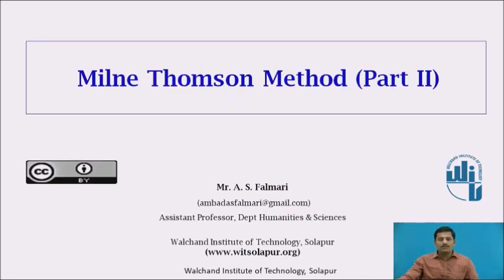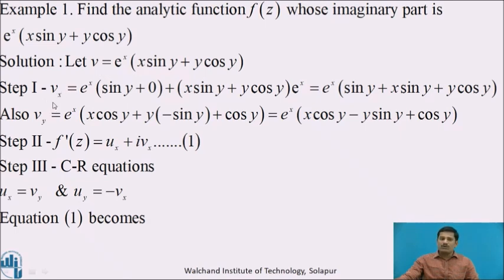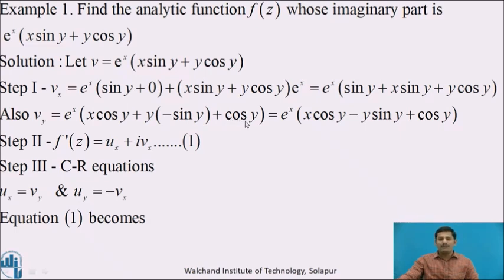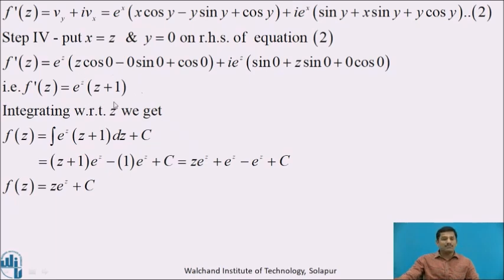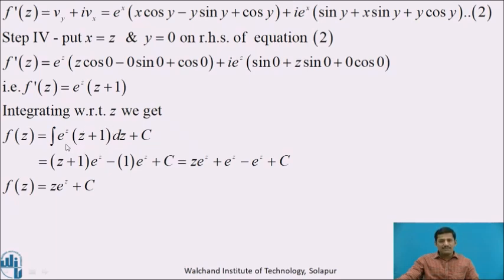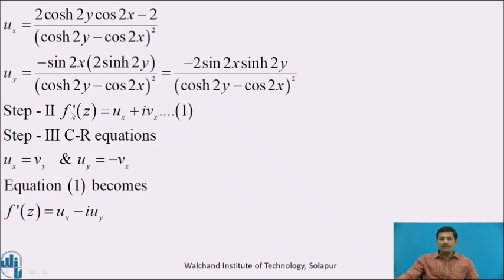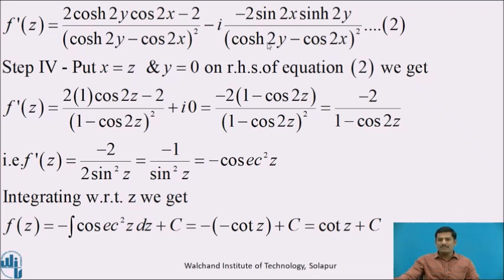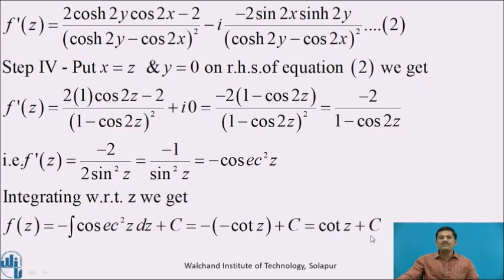Milne Thomson Method Part II